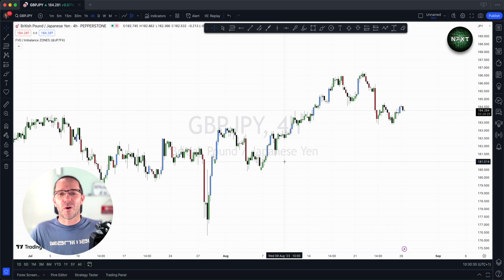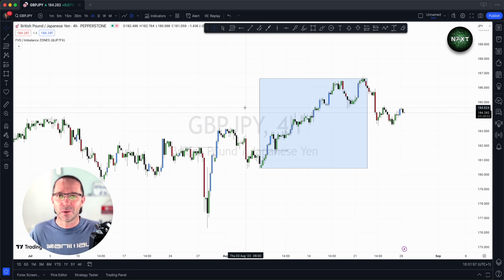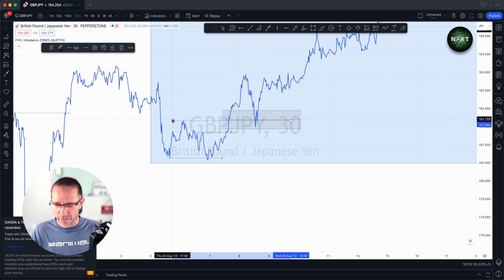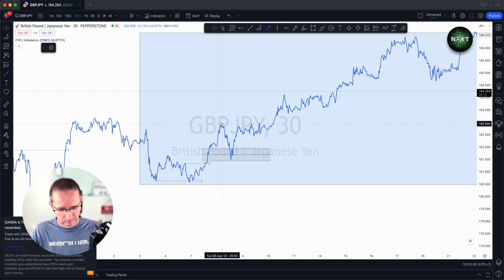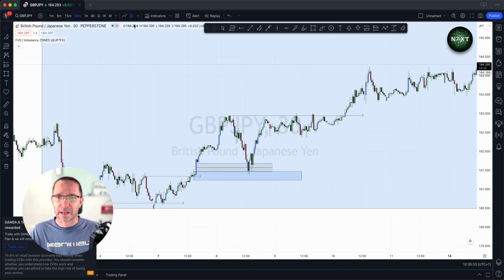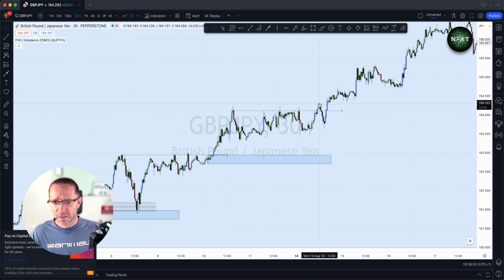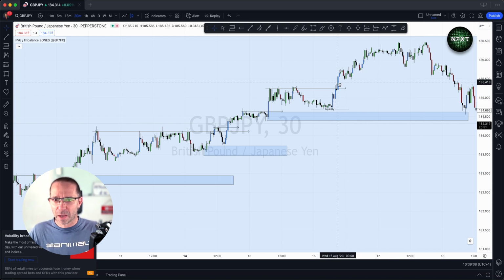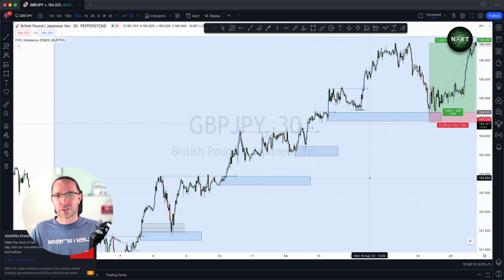Line Chart Supply Demand 1 Time Frame Entry!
🚀 Master Trading in 90 Days – Start Now!

🚀 Profit From Your Next Trade – Join the Workshop!

Do you struggle to trade supply and demand on the one time frame? Then I will solve this problem with applying the line chart supply and demand 1 time frame entry strategy.

⏱️⏱️VIDEO CHAPTERS⏱️⏱️
00:00 - The 1 time frame strategy steps
02:30 - Use of the 1 time frame with line chart
04:30 - How to enter of demand zones
08:49 - Understanding liquidity in the markets
10:30 - Different approaches using the strategy

Jonathan